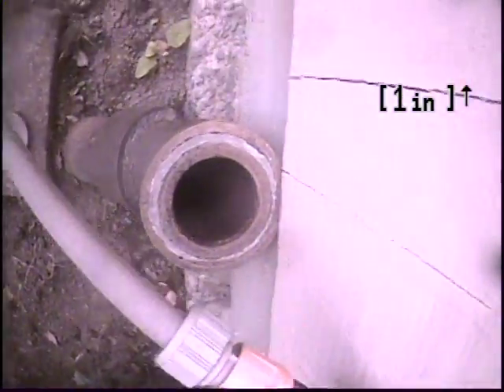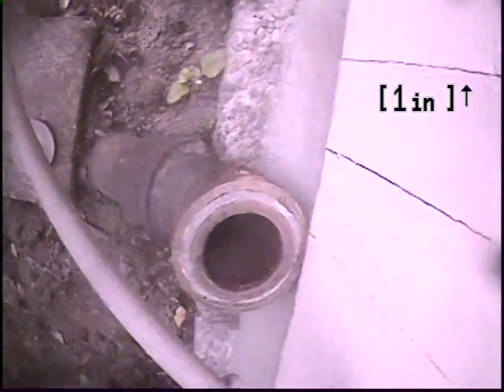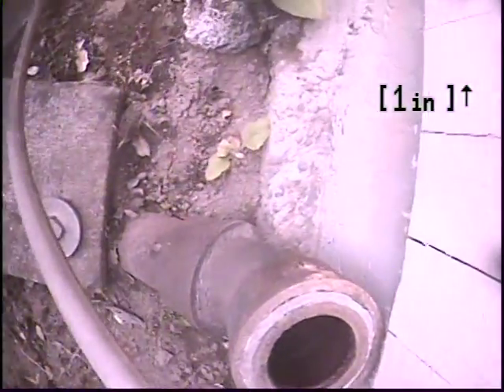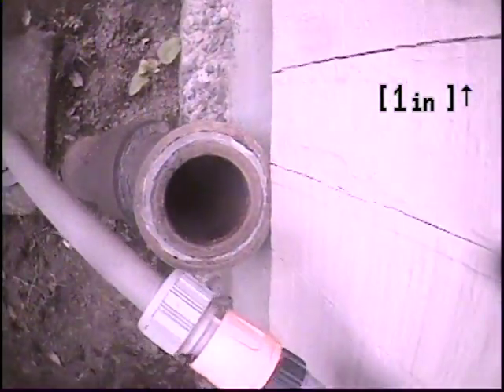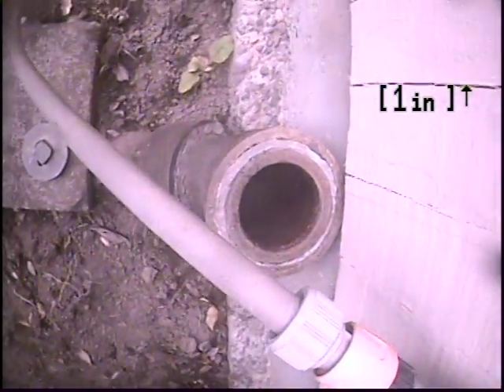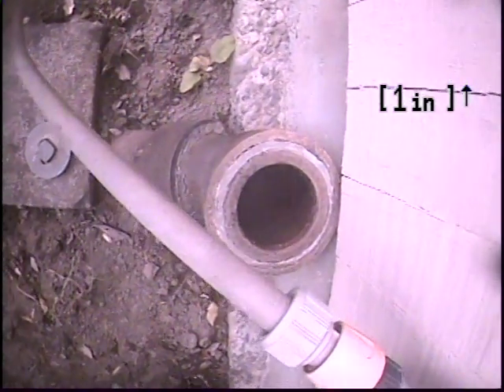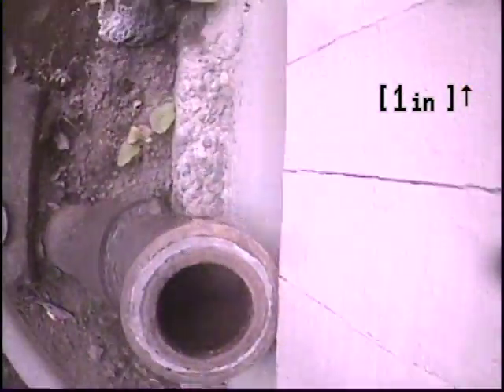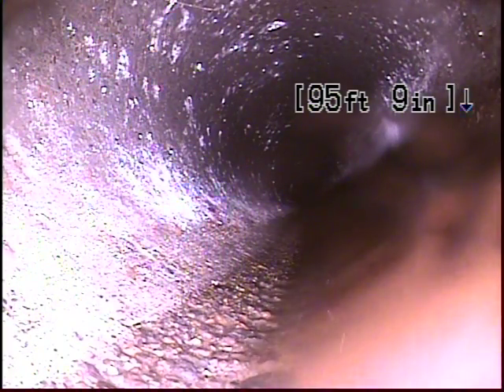VTS 01 1